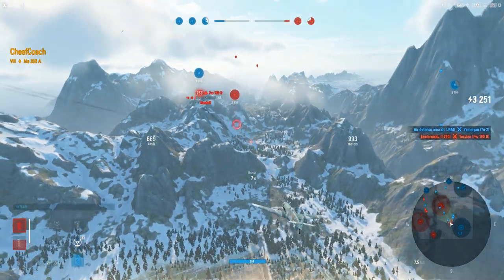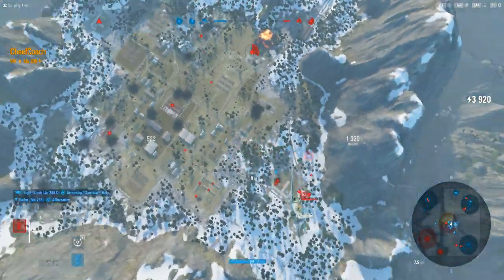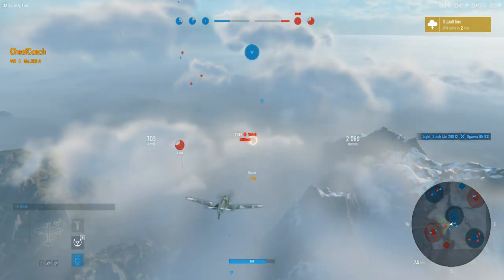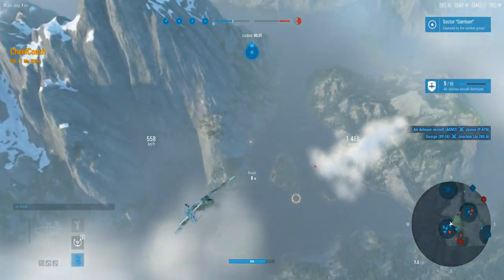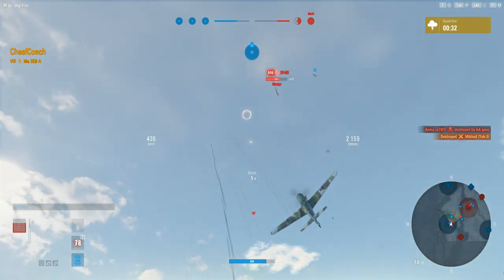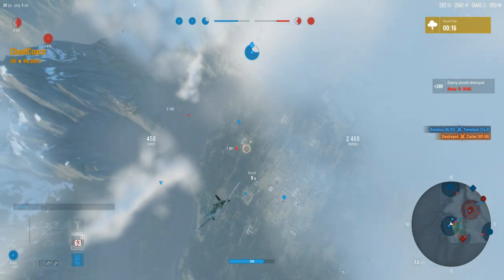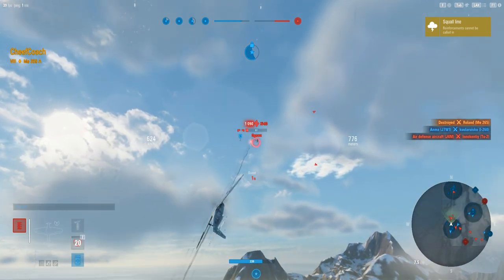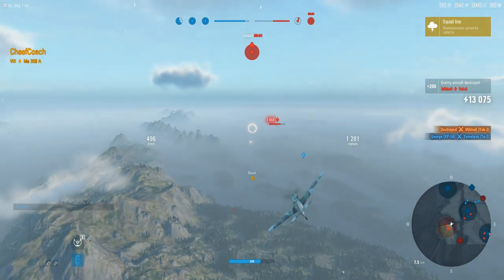World Of Warplanes. Cheef's ME-209A. Big Gun Barking.